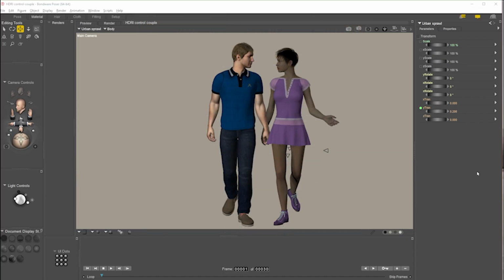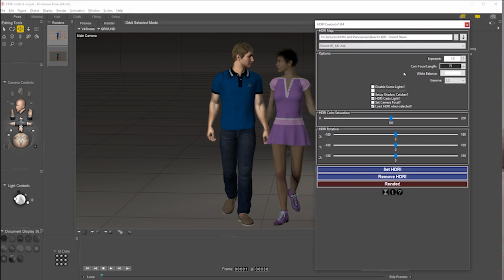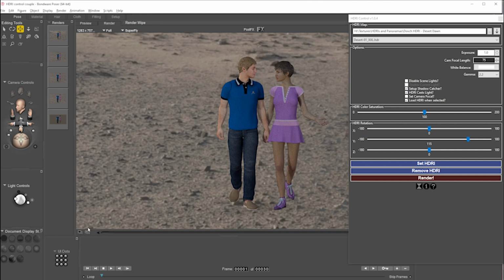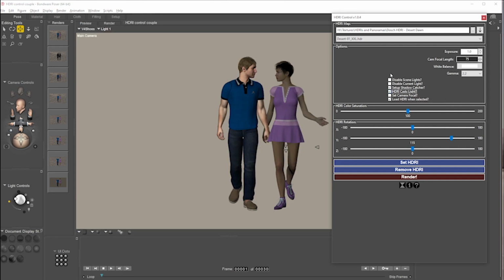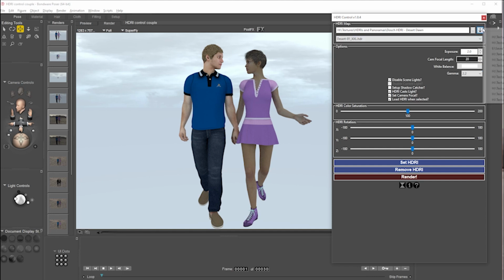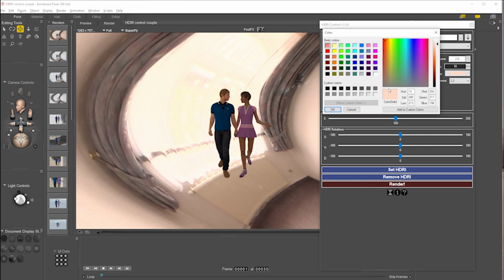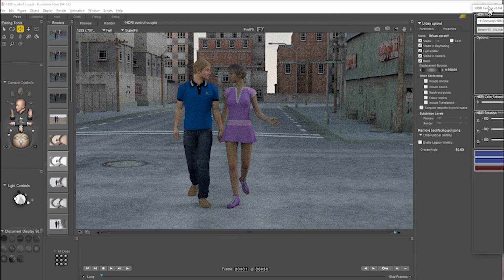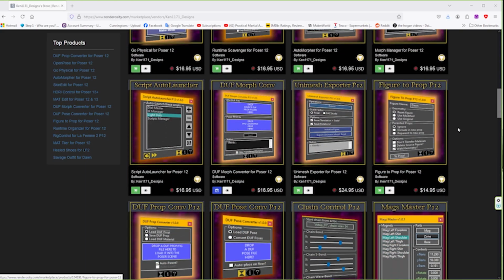Review - HDRI Control - Dud, or essential script?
Setting up HDRI images in Poser can be a pain for most people. This script makes it much easier.

0:00 Intro
0:35 Overview
2:43 Installation
3:50 Selecting images
5:44 How the HDRI works
7:07 Comparing the HDRI to a skydome
12:00 The massive usefulness of the Disable Lights button
12:45 The annoyance of Disable Current Light
14:04 Turning HDRIs off for testing secondary lights
15:00 How camera focal tries to match a common HDRI focal length
15:44 Why LoadHDRI fails
18:28 Bad Poser design keeps shutting the script down
18:50 A broken dialogue
20:40 Adjusting your view of the HDRI
21:48 Why it needs translation adjustments
23:05 How the white balance button can compensate for colour tinged images
25:00 What type of maps does the script use?
26:08 Combining HDRIs with complex sets
26:55 Shameless emotional blackmail by Ken
29:50 Should you buy HDRI Control?
32:14 Another unacceptable excuse by Ken
33:13 A STRONG recommendation for Ken's products